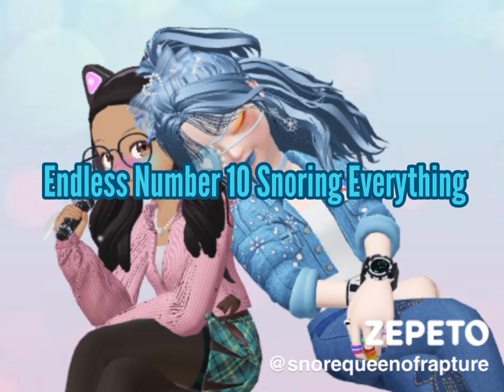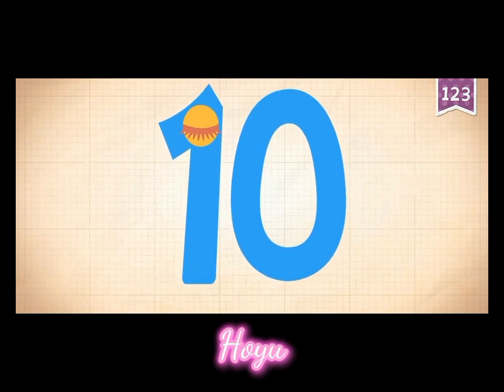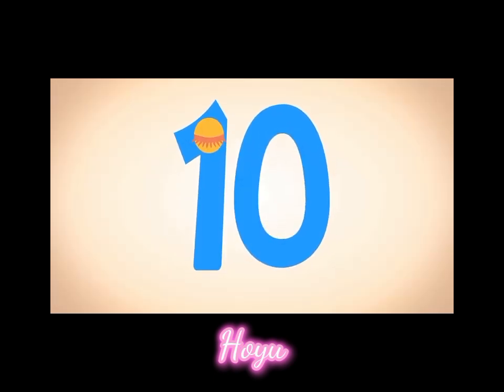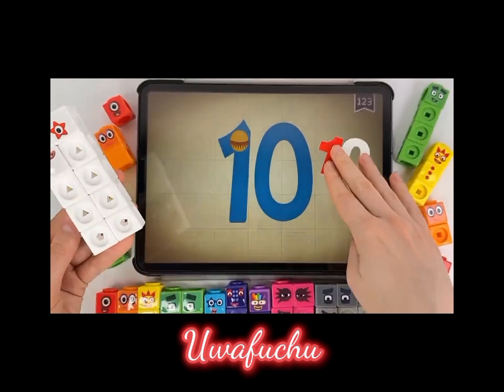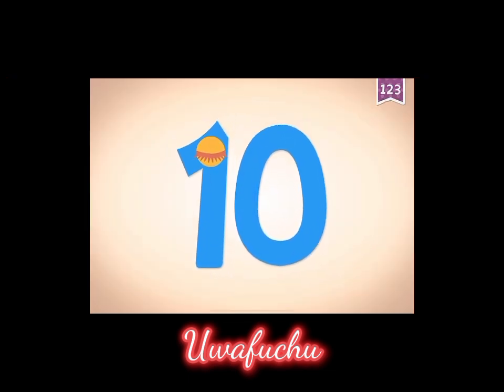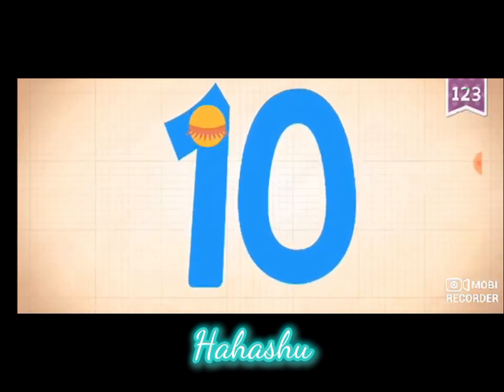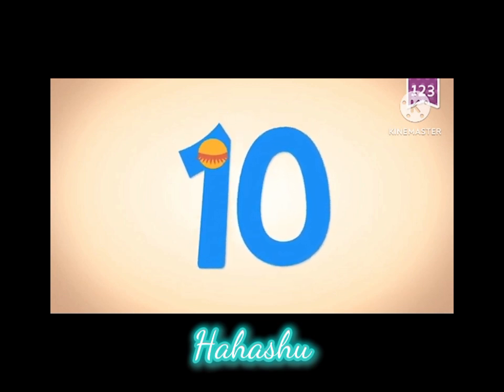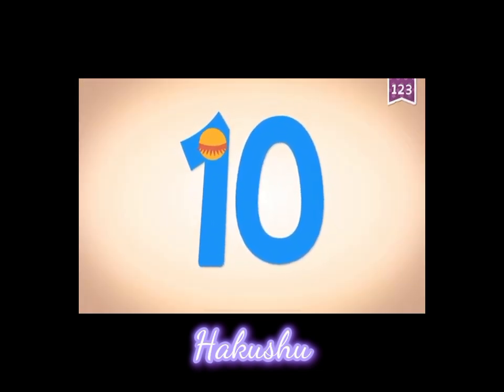Endless Number 10 Snoring Everything (FINAL SNORING COMPILATION!)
Final snoring compilation in 2025!